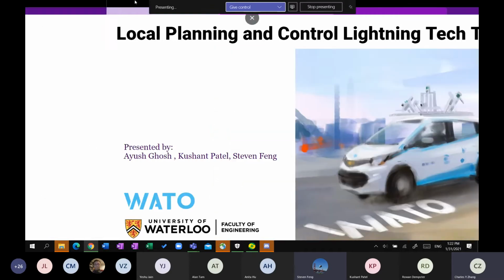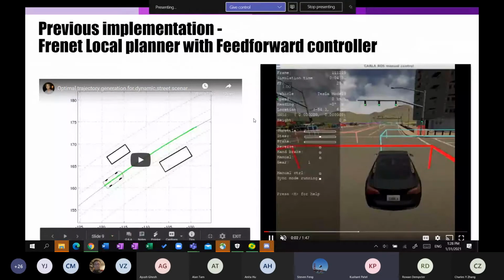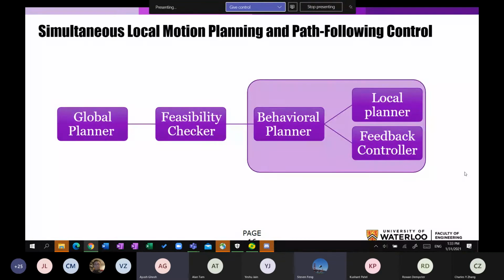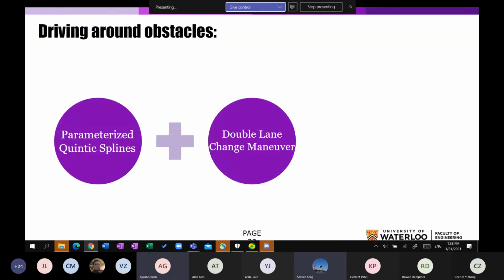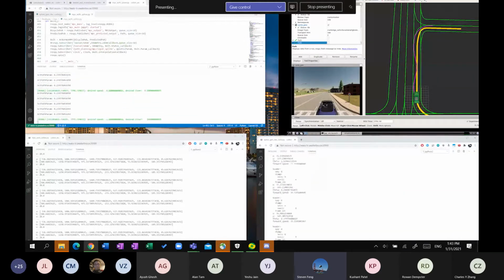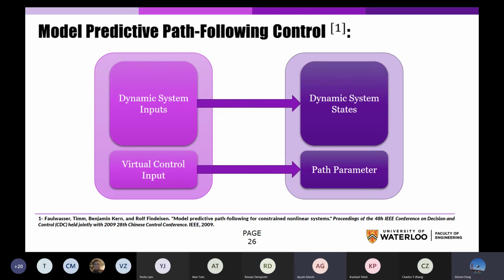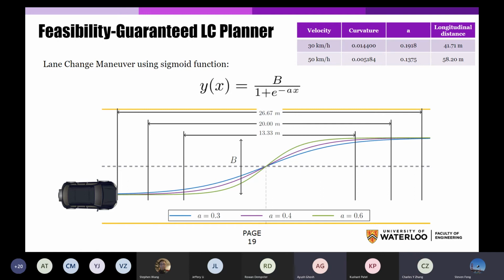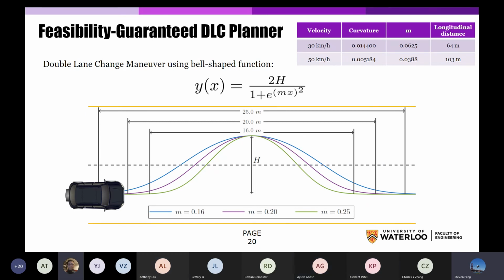Tech Talk 1 W21 - Local Planning and Control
Please join us for WATO's first tech talk of the year! This tech talk will go over our car's local planning and control lighting technology.
WATonomous is an Engineering Student Design Team representing the University of Waterloo in the SAE AutoDrive Challenge(TM). This interdisciplinary opportunity has students competing in a 4 year competition against 7 other schools in North America to transform a donated Chevrolet Bolt EV into a fully autonomous vehicle.